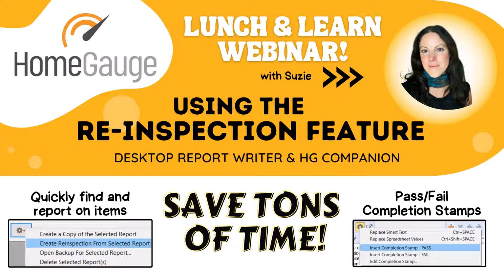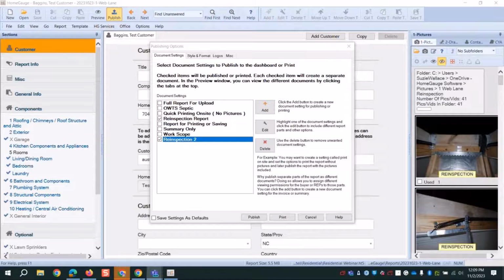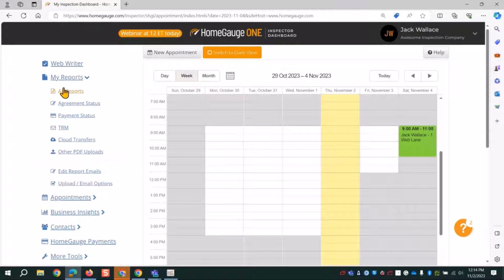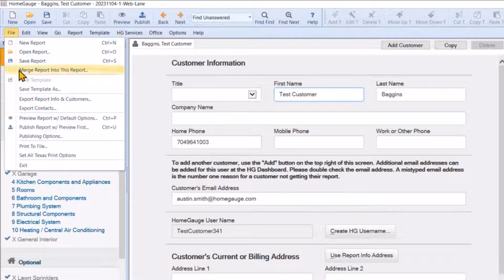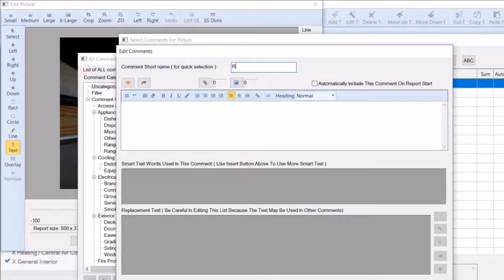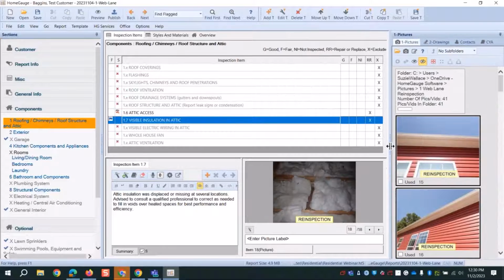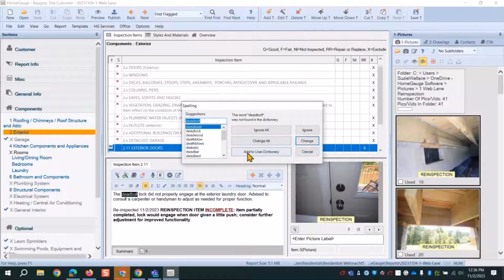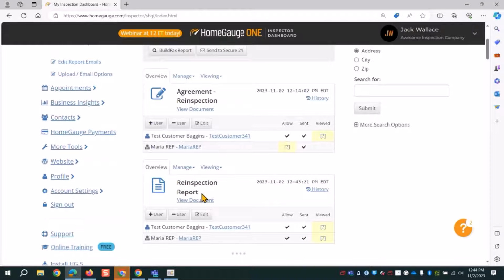Using the Re-Inspection Feature HomeGauge Desktop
Join Suzie from HomeGauge as she guides you through the time-saving re-inspection feature in the HomeGauge Desktop Report Writer. In this webinar, you'll learn:

✅ Time-Saving Tips: Learn to effortlessly schedule appointments by copying the appointment, eliminating redundant data entry.

✅ Quick Re-Inspection Set Up: Use the re-inspection tool to copy the original report and exclude all items but the summary items.

✅ Seamless Workflow: Master the art of merging appointments with the re-inspection report for a connected and organized inspection process.

✅ Real-Life Examples: Suzie shares practical insights using re-inspection examples, covering photo labeling and using the built-in Completion Stamps.

✅ Streamlined Publishing: Discover how to publish reports in a clean, streamlined format that impresses agents and clients.